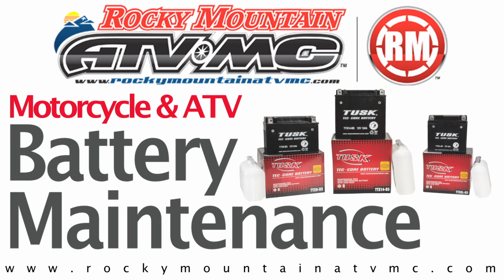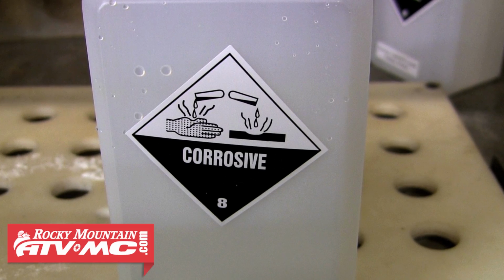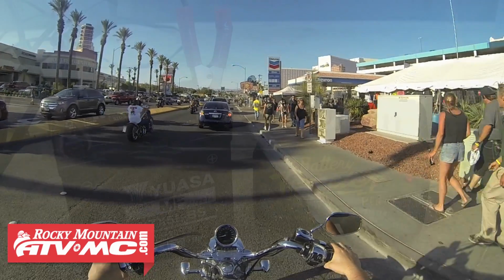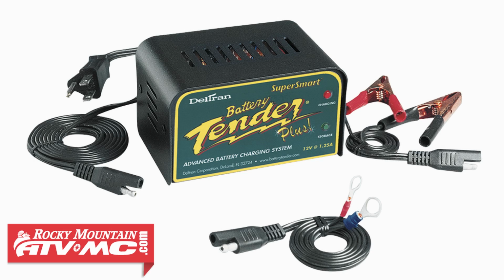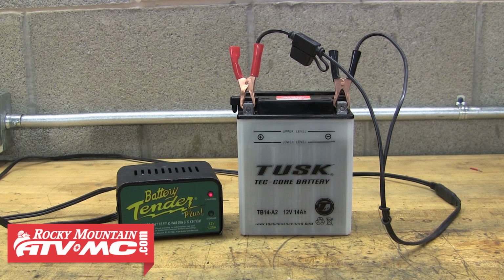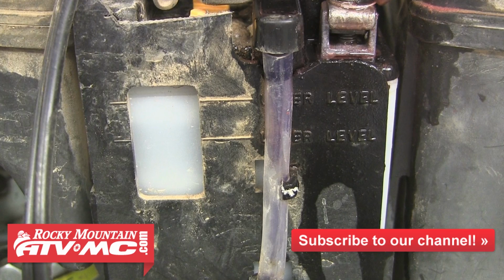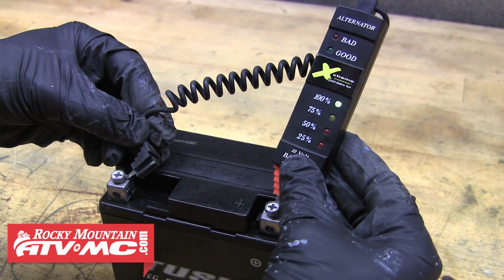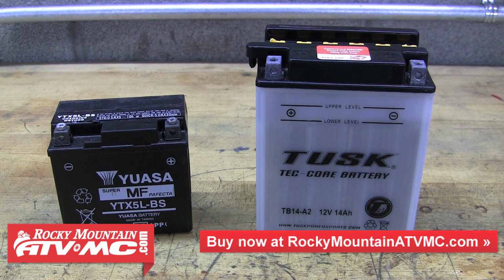Motorcycle Battery Maintenance - How to Extend the Life of Your Battery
Properly maintaining your battery can add years to the life of it! In this video we walk you through all the steps in properly maintaining a battery so you can get the most life out of your motorcycle or atv battery. Battery maintenance consists of a few different parts and those include recharging a battery, keeping your connections tight and clean, and adding electrolyte when needed for those of you running conventional batteries. Every kind of battery requires some sort of maintenance every once in a while. Yes, that includes maintenance free batteries and lithium batteries. During the life of a battery it's doing either one of two things, charging or dis-charging. Having some sort of battery charger or tender for your battery is the first and most important part of extending its life. In this video we cover the different types of battery charger and what the advantages are for each type.